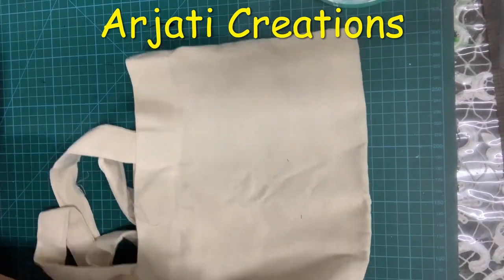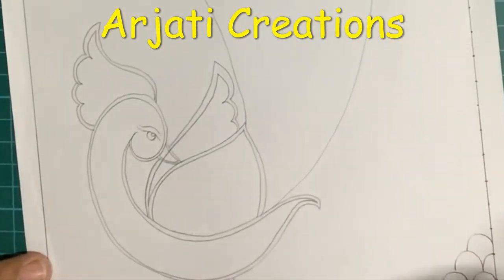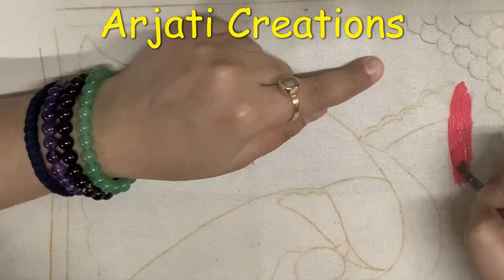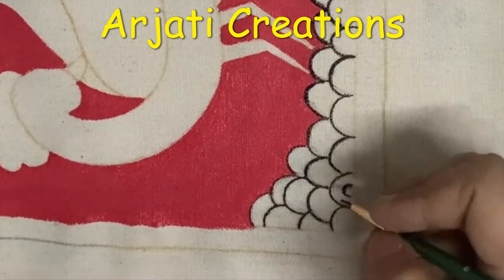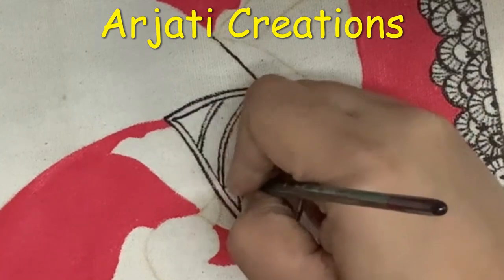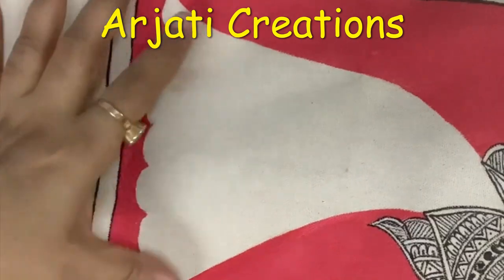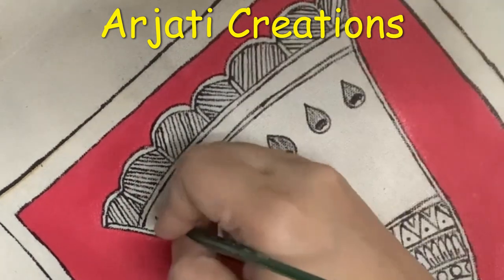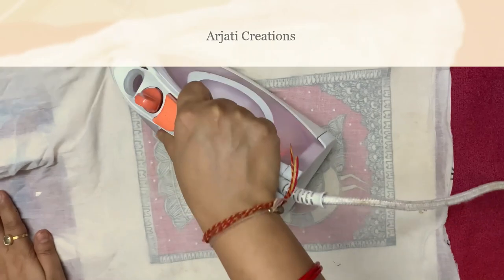Tricks and Tips on doing Madhubani on Fabric / How to make beautiful Madhubani Tote Bag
Hi Creative people,

At Arjati Creations we present Madhubani Complete course and in this video we have explained the Tricks and Tips on doing Madhubani on Fabric / How to make beautiful Madhubani Tote Bag

Fabric Tote Bag
Acrylic colors - camlin
Acrylic colors - Fevicryl

Videos covered till date are:

Madhubani terracotta plate done in blue pottery and madhubani style -

I hope you enjoy doing this Traditional Indian Folk Art.